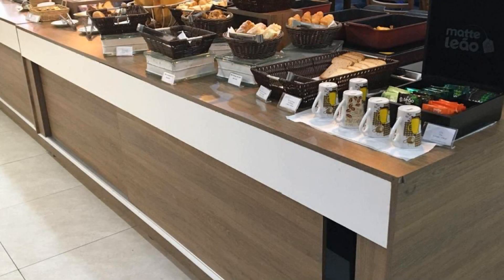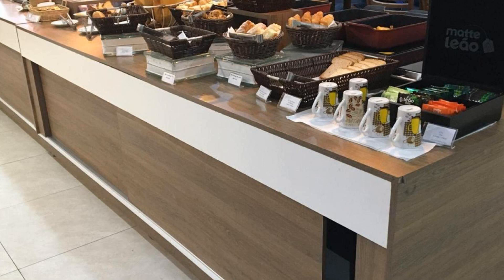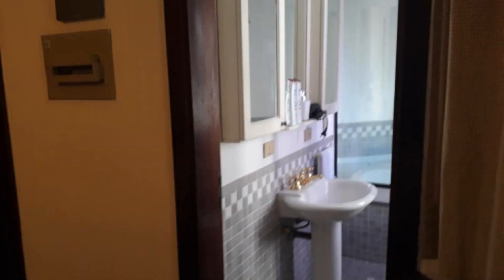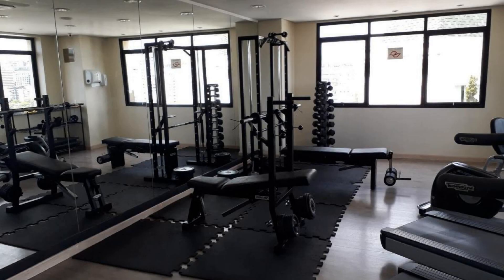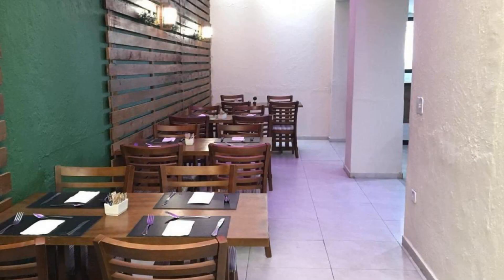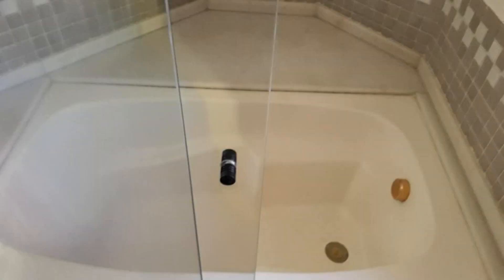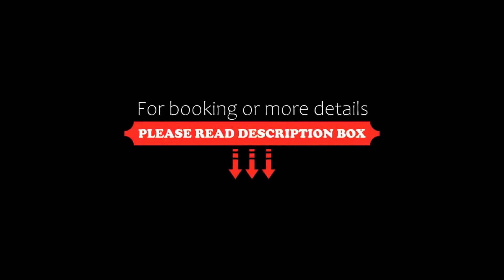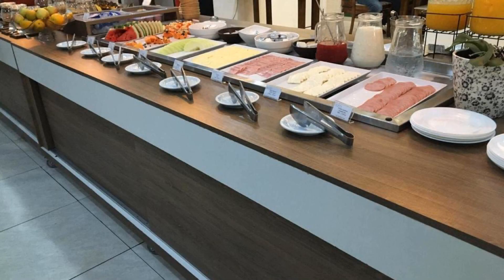Higienópolis Flat, Sao Paulo, Brazil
About Property:
You're eligible for a Genius discount at Higienópolis Flat! To save at this property, all you have to do is sign in.
Higienópolis Flat features a sauna and an indoor swimming pool, as well as accommodation with free WiFi and a kitchen in Sao Paulo.
The unit features air conditioning and a TV. A microwave and kettle are also offered.
Paulo Machado de Carvalho Stadium - Pacaembú is 1.6 km from the ...
Property Type: Hotel
Address: Rua Alagoas, 974, Higienópolis, São Paulo, CEP 01242000, 4º andar, apto 43, Sao Paulo, CEP 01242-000, Brazil
Searching For
1. Higienópolis Flat - Sao Paulo - Brazil
2. Higienópolis Flat - Sao Paulo - Brazil Address
3. Higienópolis Flat - Sao Paulo - Brazil Rooms
4. Higienópolis Flat - Sao Paulo - Brazil Amenities
5. Higienópolis Flat - Sao Paulo - Brazil Offers and Deals
Audio Credit:
Track Title: Subway Dreams
Artist: Dan Henig